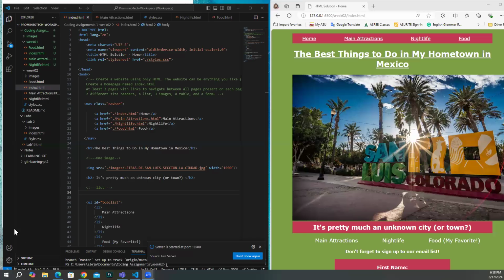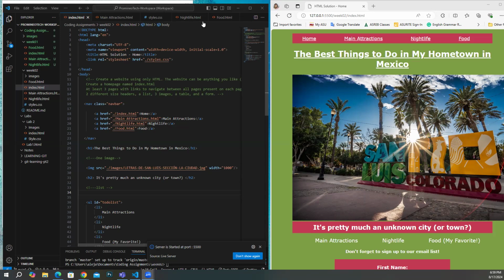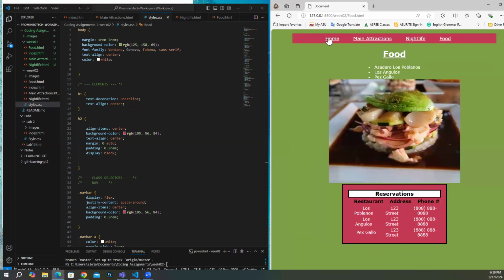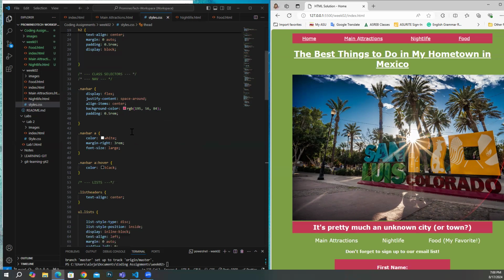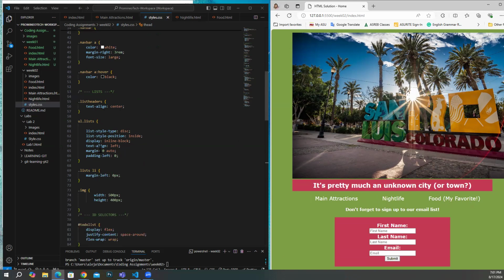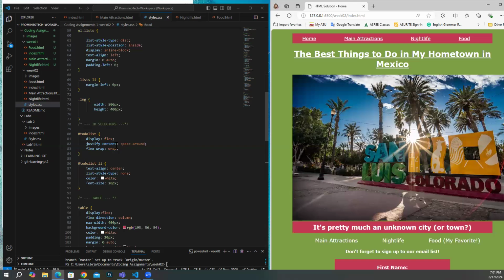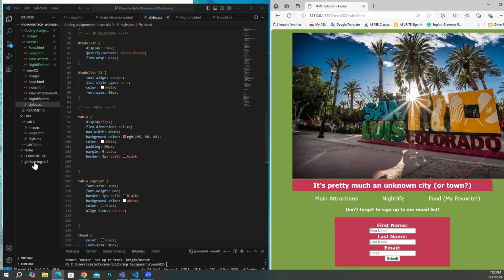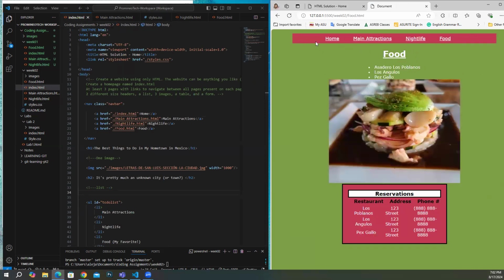Week 3 - Bootstrap